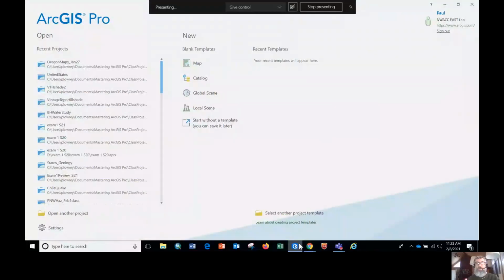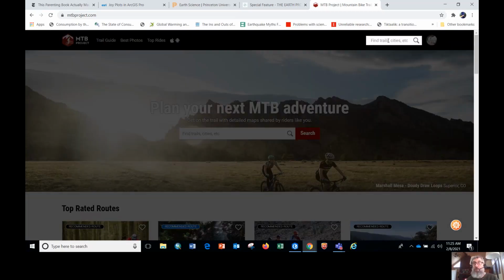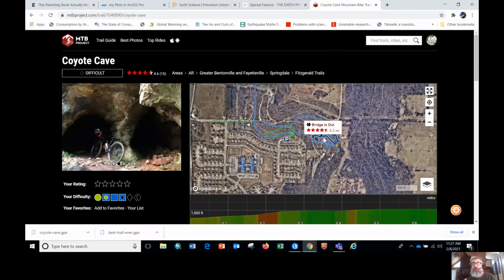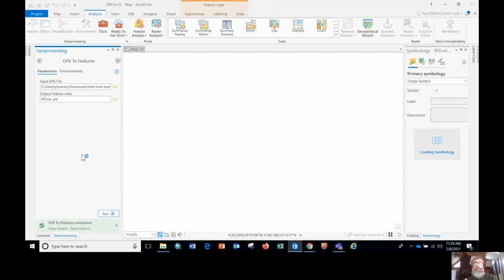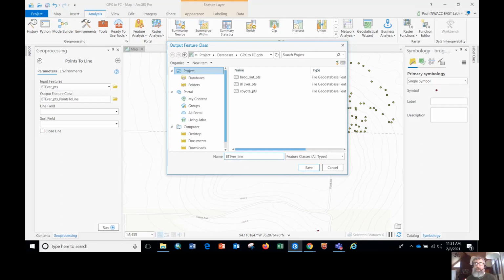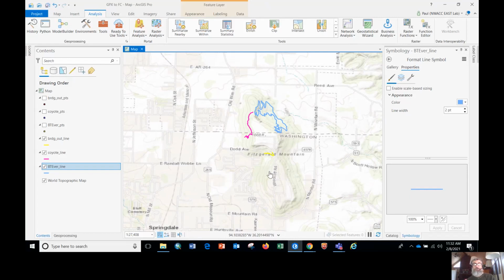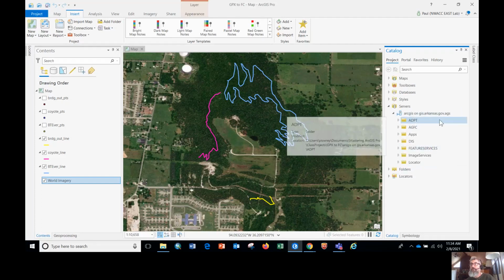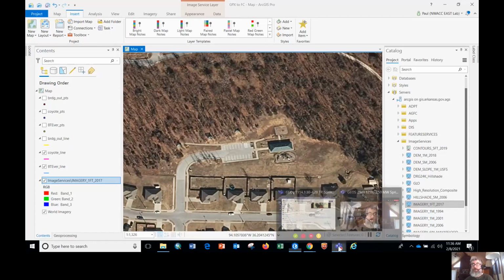GPX to line